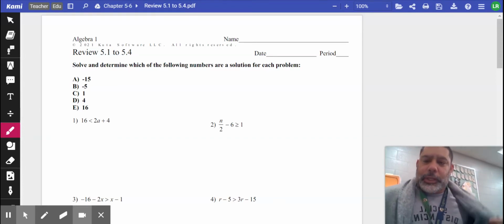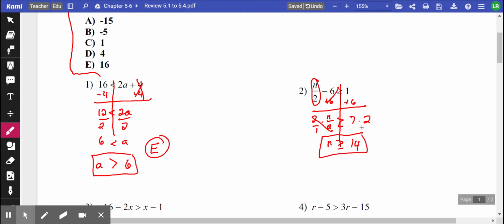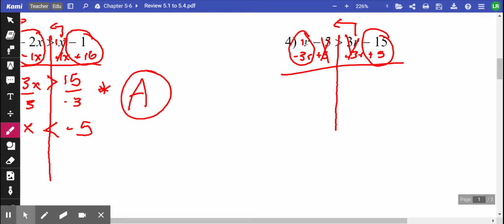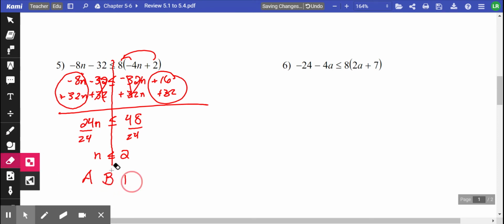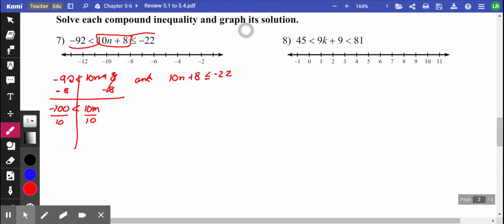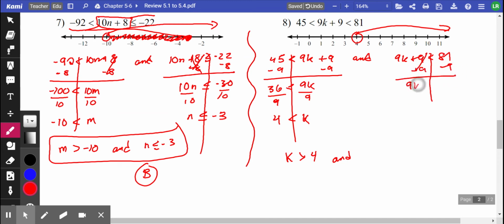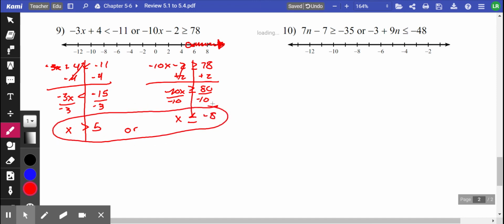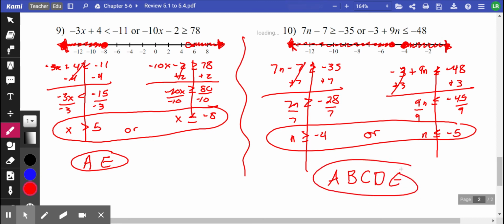Video Answer Key for Review 5.1 to 5.4